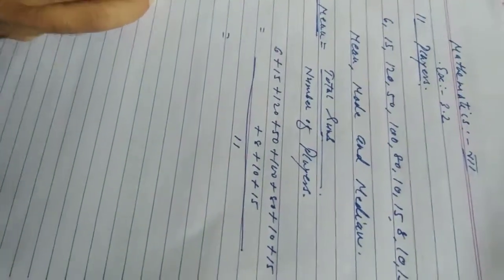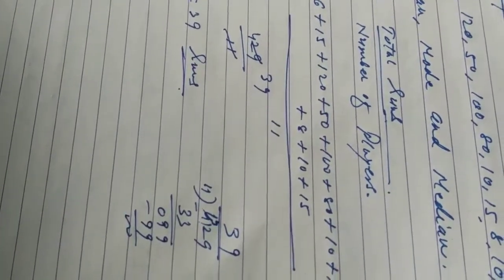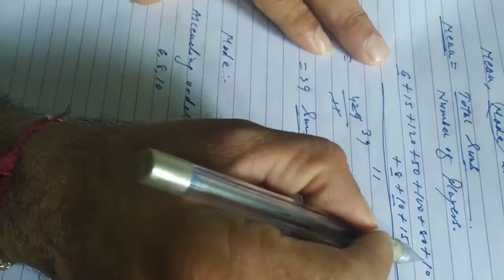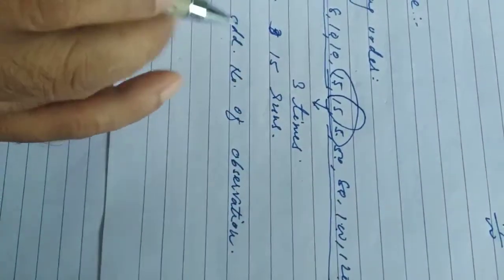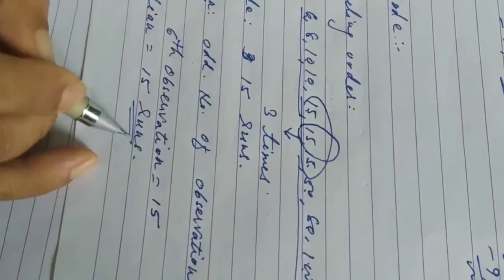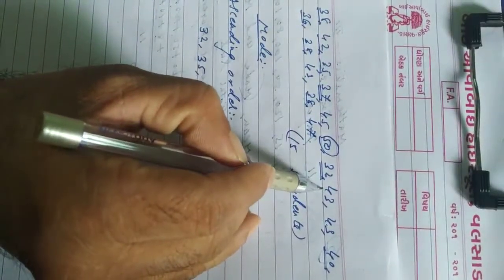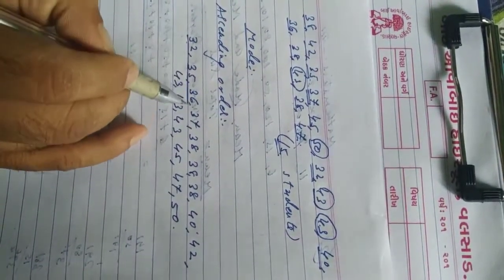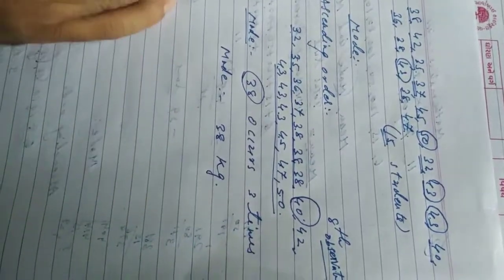Maths. 7 . Ch. 3. Ex. 3.2